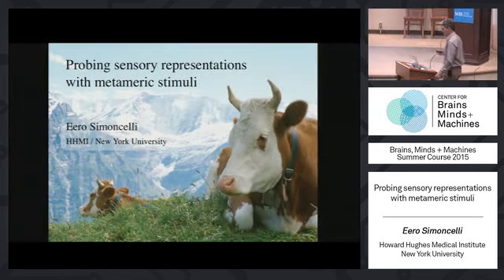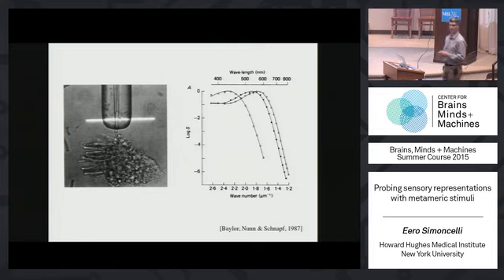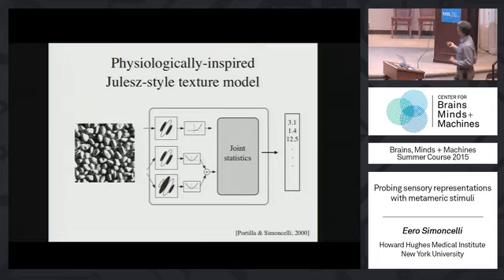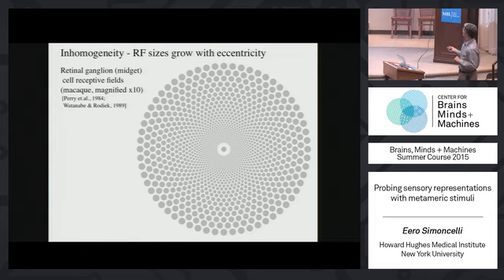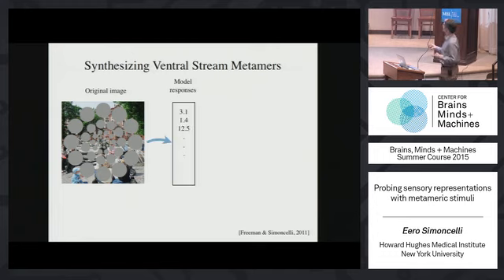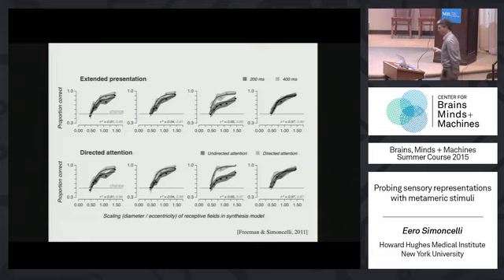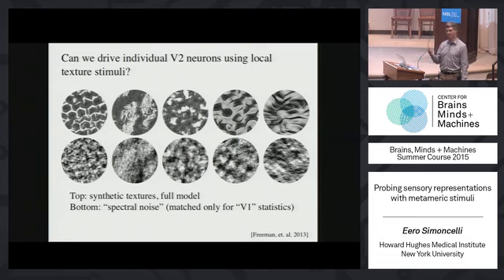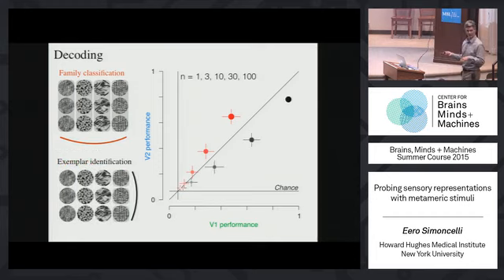Brains, Minds and Machines Summer Course - MIT - Seminar 4 - 1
Unit 4. Visual Intelligence

Seminar 4.1: Eero Simoncelli - Probing Sensory Representations
Description: Cognitive processing of sensory input, probing sensory representations with metameric stimuli, perceptual color matching, texture discrimination, Julesz texture model, modeling physiological mechanisms of texture processing in the ventral visual pathway.